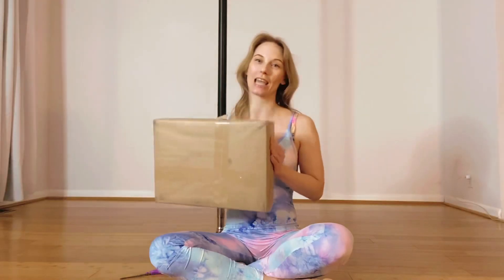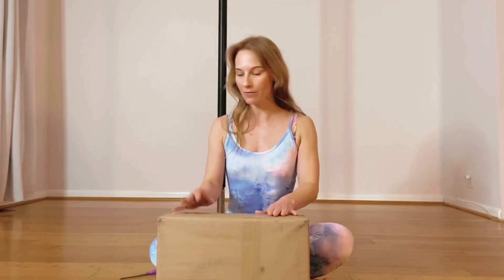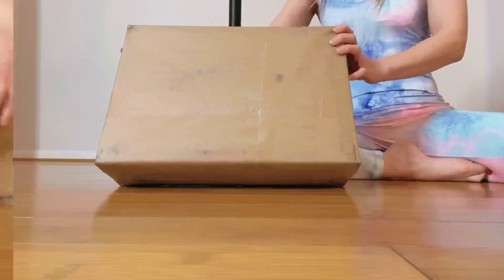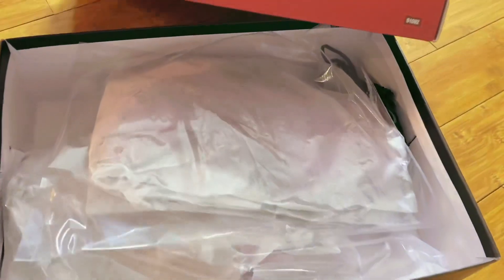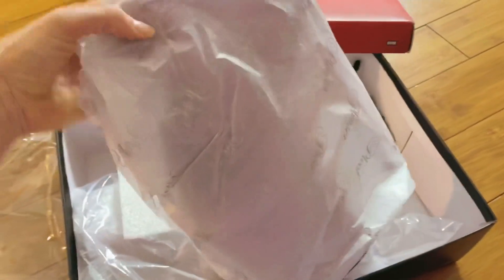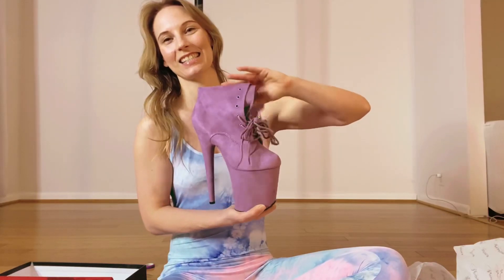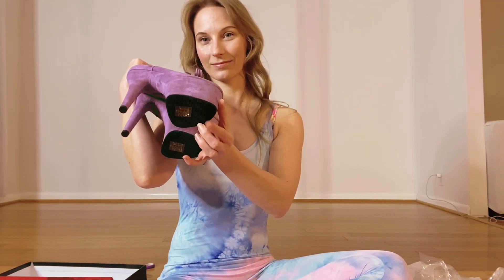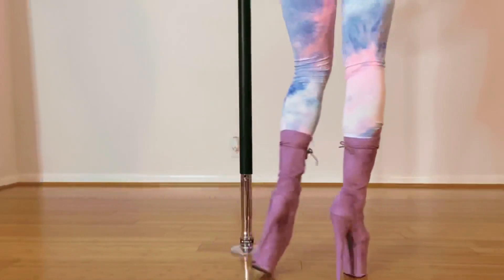UNBOXING: New Pole Dance Pleaser Shoes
Unboxing my newest order from Pleaser Shoes. Tell me what you think 😊

Click the link to shop for your own shoes, I recommend starting in 6 inch platforms for beginners.